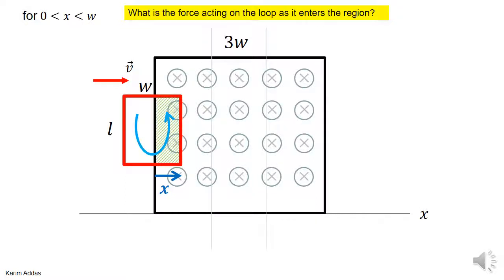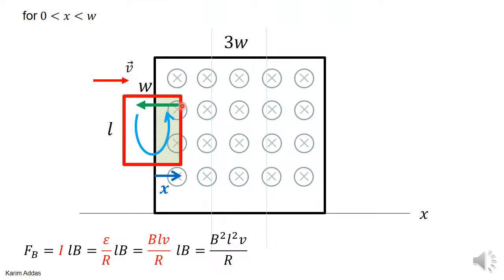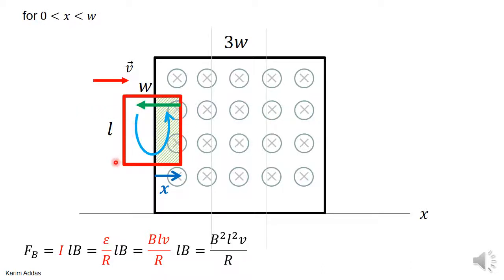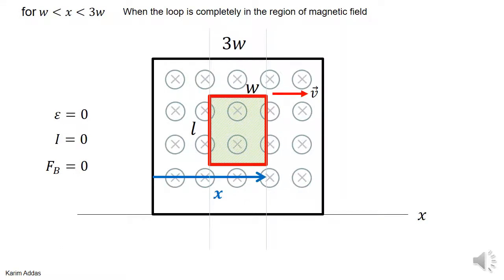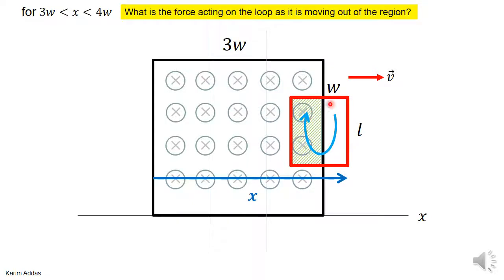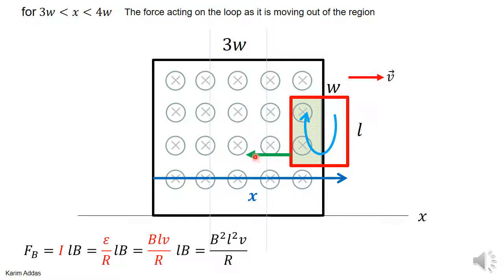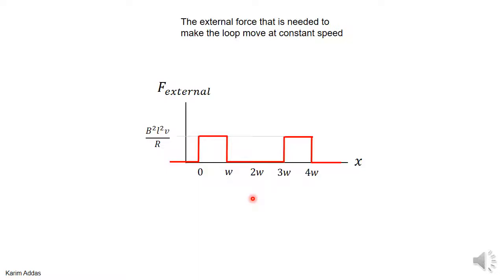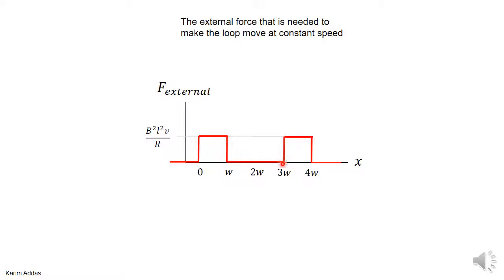3#4 example moving loop force pptx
example of a loop of wire moving in a region with a uniform magnetic field. how to get the value of the external force needed to keep the loop moving with a constant speed